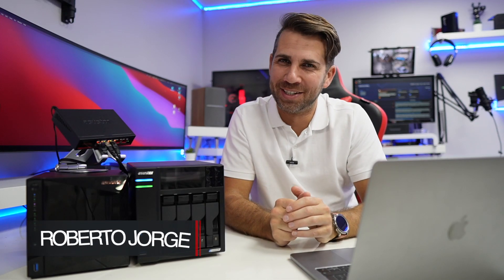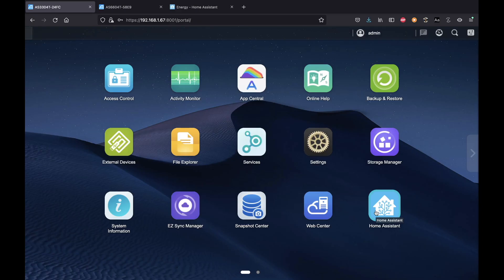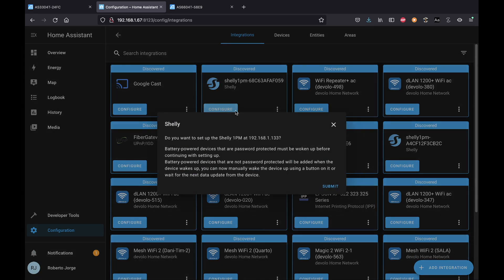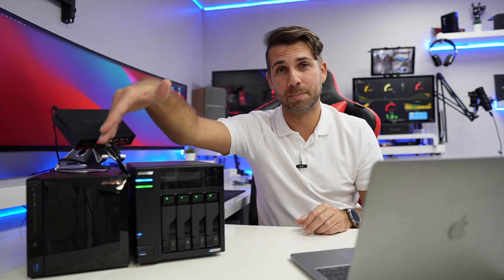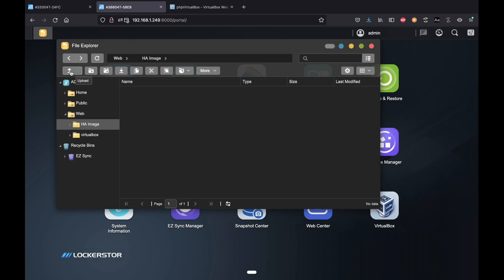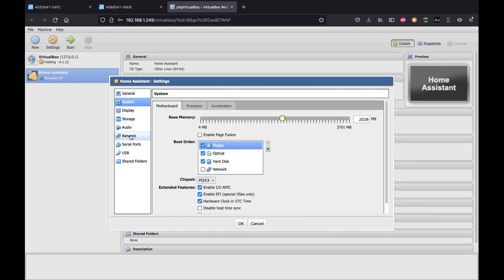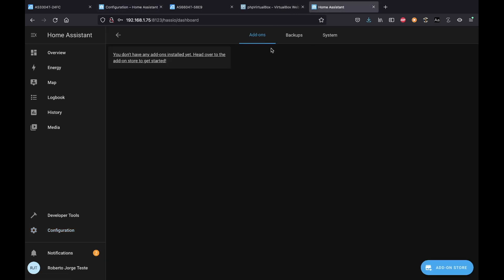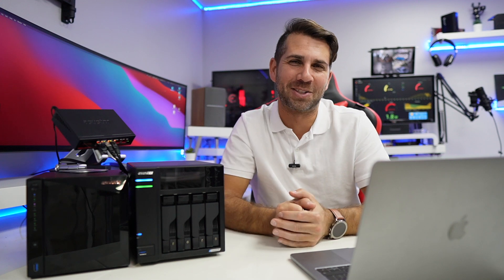How To INSTALL Home Assistant on a NAS with Supervisor !!! ASUSTOR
Home Assistant Installation on a NAS with:
Asustor 3304T ou
2.5 Switch'nstor ou
Asustor 6604T ou
Microphone BoomX-D Pro

✅ RECORDING GEAR: ✅